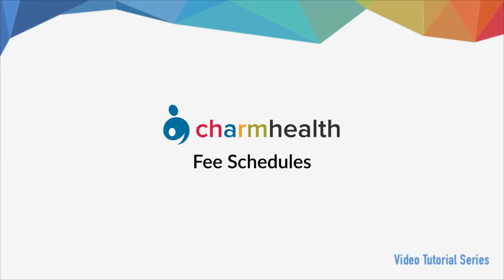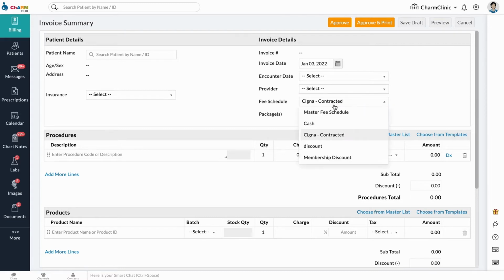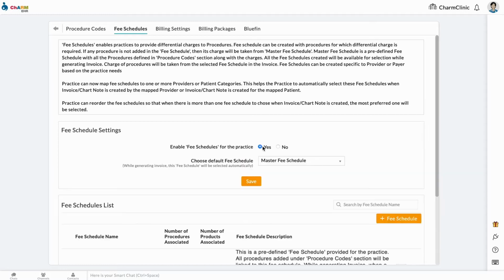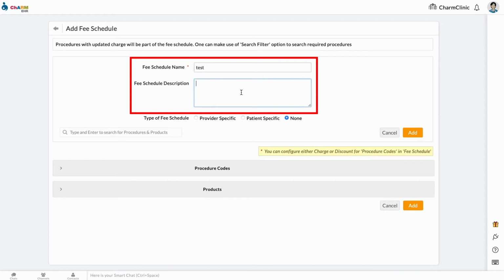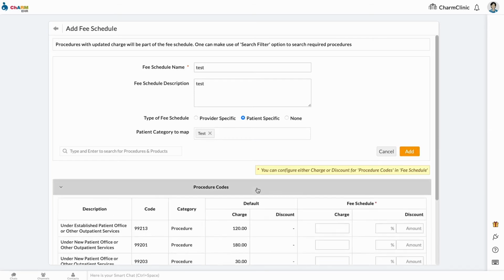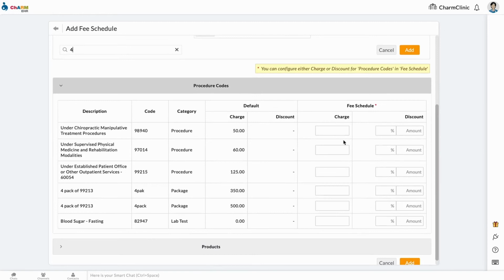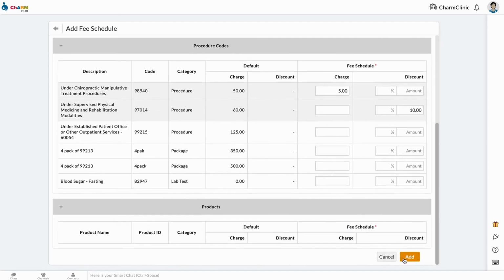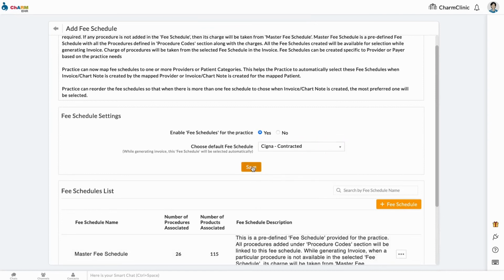Configuring Fee Schedules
In this video, you will learn about to create fee schedules and use it within Charm EHR.